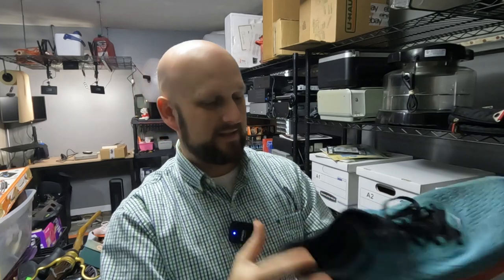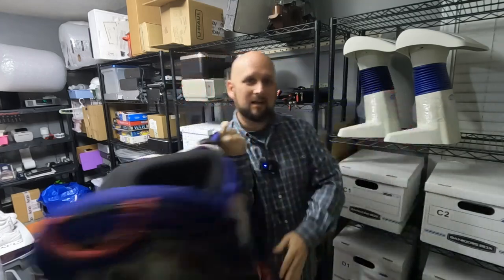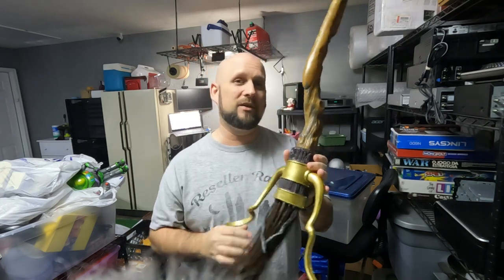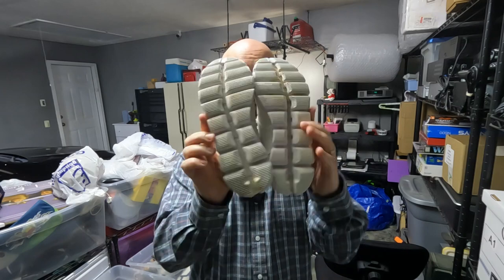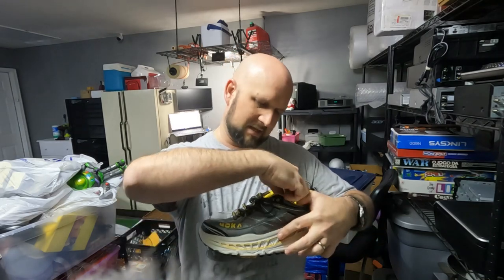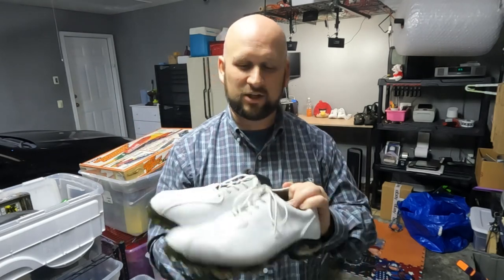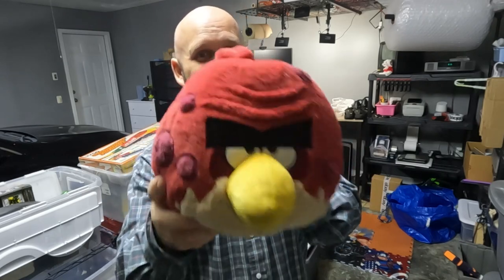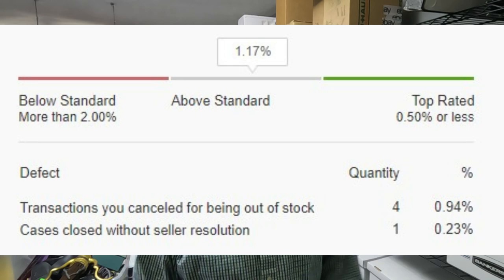A Trifecta Of Ebay Fails | Ebay Reselling Reality Check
Ebay store

If you feel obliged to show support for the channel! And I do Thank you!

20x20x6 boxes for wide electronics
20x15x6 boxes for Combo Units/VCRS
9in x 1000 ft packing paper
4x4x48 boxes for golf clubs and bats
6x6x48 bOxes for Golf club drivers
Box Reshaper/resizer tool
Laptop desk mount for shipping station
SNAP Mount Pro magnetic mount for GoPro